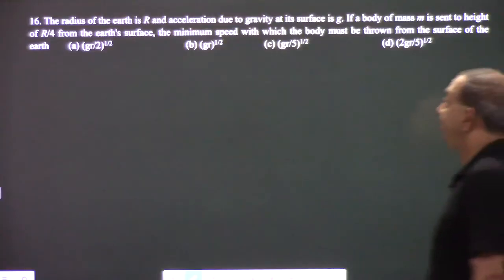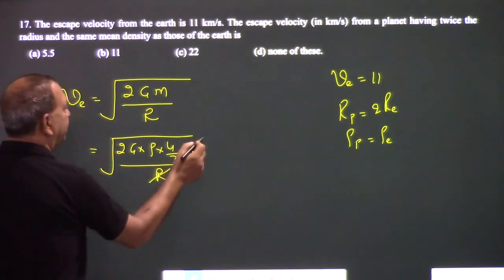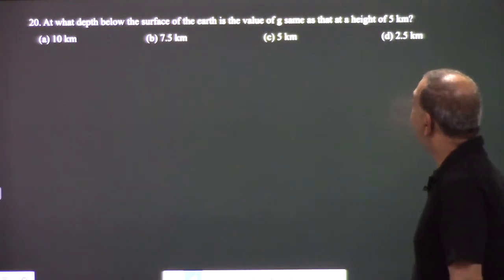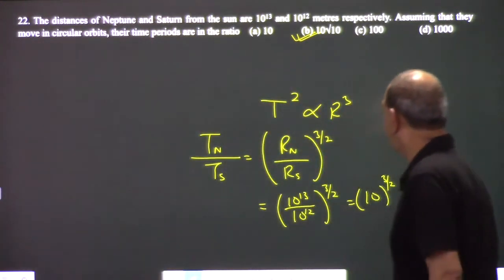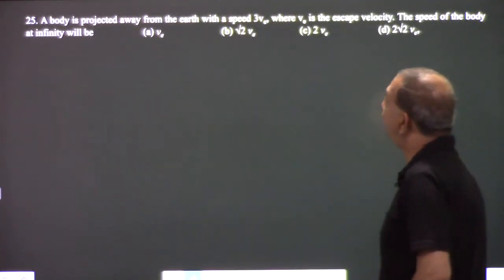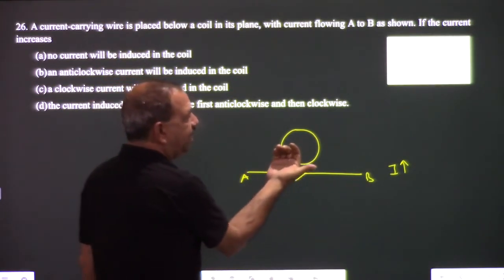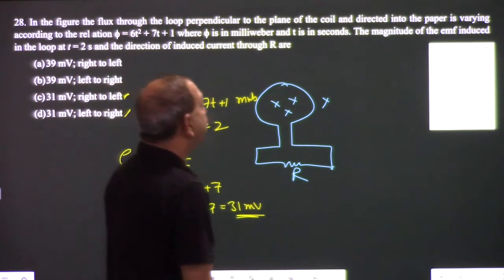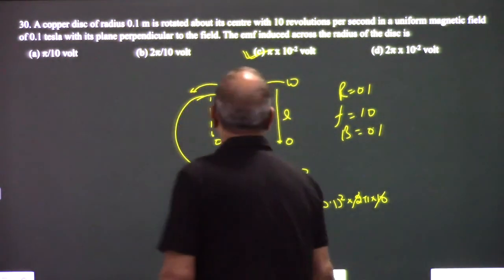Free NEET 2021 Test Series | Descriptive Solution Unit Test - 4 | Part - 2 | Sanjeev Sir's Academy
Descriptive Solution Unit Test - 4 | Part - 2 | Roatational Motion | Electromagnetic Induction | Alternating Current
NTS Unit Test - 4

00:00 Intro
00:22 16. The radius of the earth is R and acceleration due to gravity at its surface is g. If a body of mass m is sent to height of R/4 from the earth's surface, the minimum speed with which the body must be thrown from the surface of the earth

02:28 17. The escape velocity from the earth is 11 km/s. The escape velocity (in km/s) from a planet having twice the radius and the same mean density as those of the earth is

04:21 18. Weightlessness experienced in a satellite is due to
(a) absence of inertia
(b) absence of gravity
(d) free fall of the spaceship

05:19 19. The ratio of the kinetic energy required to be given to a satellite to escape the earth’s gravity to the kinetic energy required to be given to it so that it moves in a circular orbit just above the earth’s surface is

06:18 20. At what depth below the surface of the earth is the value of g same as that at a height of 5 km?(a) 10 km  (b) 7.5 km      (c) 5 km  (d) 2.5 km

07:04 21. A planet moves around the sun. At a point P it is closest to the sun at a distance d1 and has a speed v1. At another point Q, when it is farthest from the sun at a distance d2, its speed will be(a) d12v1/d22   (b) d2v1/d1   (c) d1v1/d2   (d) d22v1/d12

08:20 22. The distances of Neptune and Saturn from the sun are 1013 and 1012 metres respectively. Assuming that they move in circular orbits, their time periods are in the ratio

09:19 23. Two bodies of masses 103 kg and 105 kg are separated by a distance of 2m. At what distance from the smaller body will the intensity of the gravitational field be zero ?

11:10 24. The radius of the earth is R and its angular velocity of rotation is . If the earth suddenly stops rotating, then the change in the value of g at a place on the equator will be

12:13 25. A body is projected away from the earth with a speed 3ve, where ve is the escape velocity. The speed of the body at infinity will be
(a) ve  (b) 2 ve        (c) 2 ve  (d) 22 ve,

14:43 26. A current-carrying wire is placed below a coil in its plane, with current flowing A to B as shown. If the current increases
(a) no current will be induced in the coil
(b) an anticlockwise current will be induced in the coil
(d) the current induced in the coil will be first anticlockwise and then clockwise.

16:02 27. Two circular loops P and Q are placed with their planes parallel to each other. A current is flowing through P. If this current is increased, then
(a) the loops will attract each other
(b) the loops will repel each other
(d) loop Q will start rotating.

17:09 28. In the figure the flux through the loop perpendicular to the plane of the coil and directed into the paper is varying according to the rel ation  = 6t2 + 7t + 1 where  is in milliweber and t is in seconds. The magnitude of the emf induced in the loop at t = 2 s and the direction of induced current through R are
(a) 39 mV; right to left
(b) 39 mV; left to right
(d) 31 mV; left to right

18:49 29. An electric potential difference will be induced between the ends of the conductor shown in the diagram when it moves in the direction
(a) P               (b) Q

19:50 30. A copper disc of radius 0.1 m is rotated about its centre with 10 revolutions per second in a uniform magnetic field of 0.1 tesla with its plane perpendicular to the field. The emf induced across the radius of the disc is
(a) /10 volt                (b) 2/10 volt